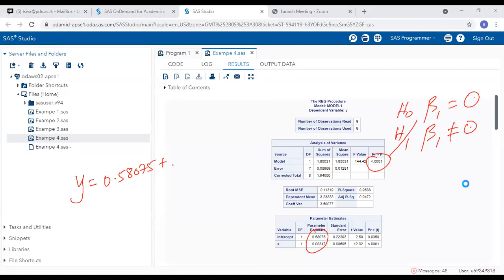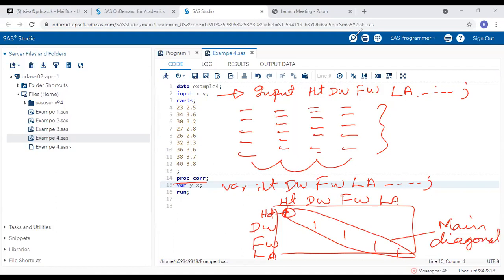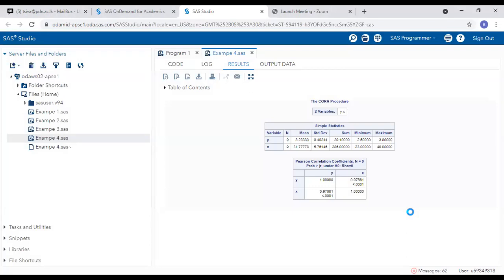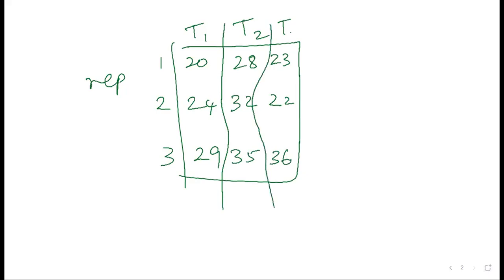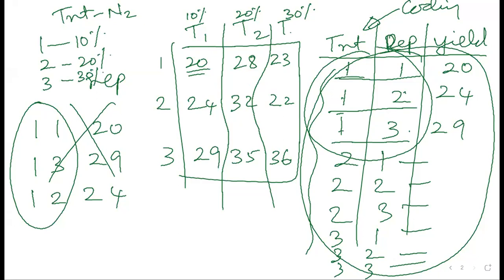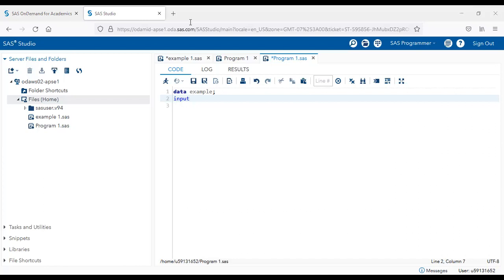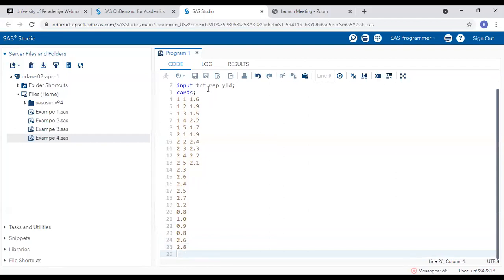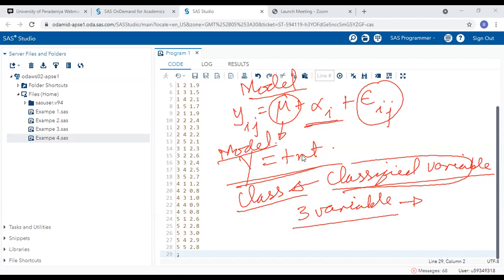SAS Programming | Statistics | Part 03 | Pocket Science